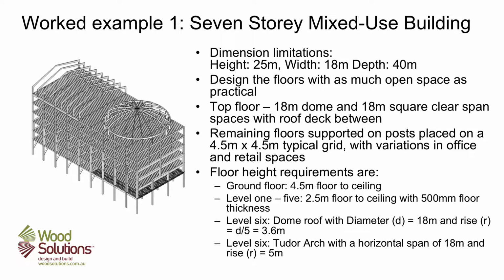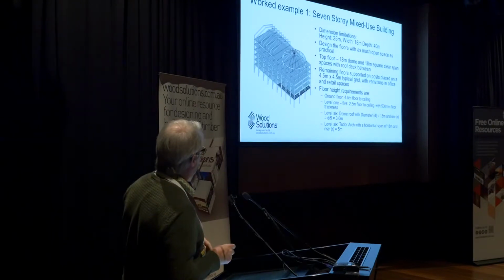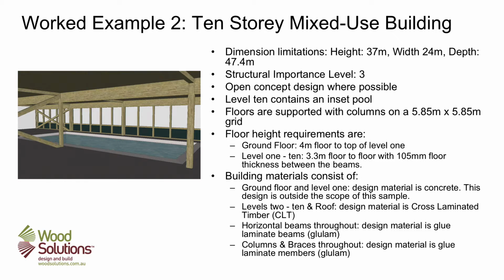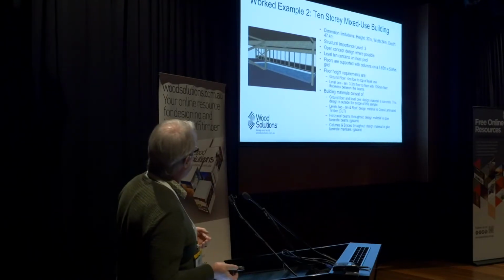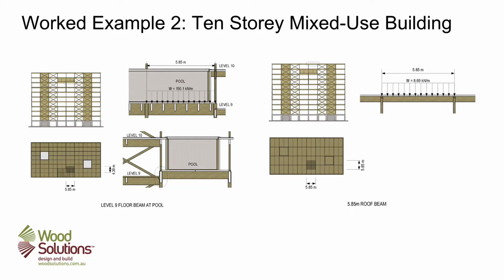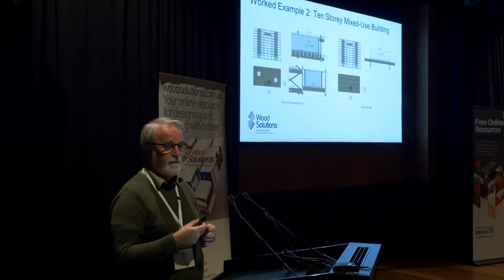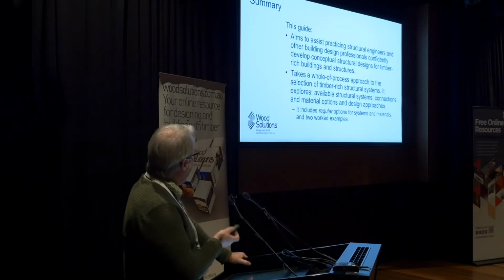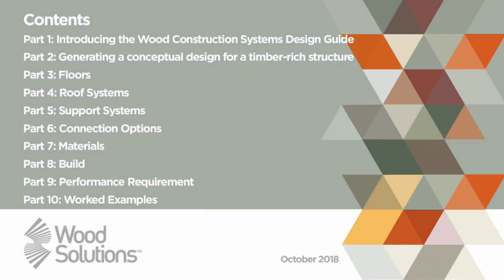A Guide to Wood Construction Systems : Greg Nolan - Part 10